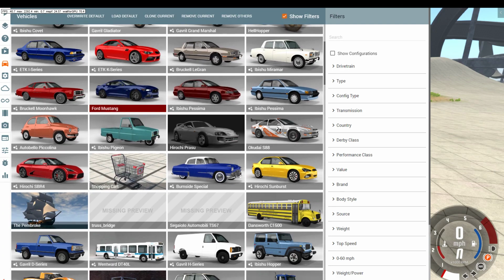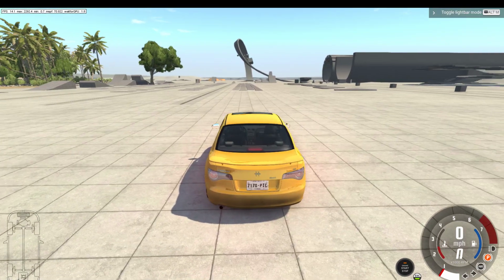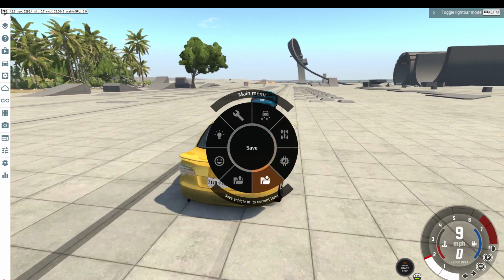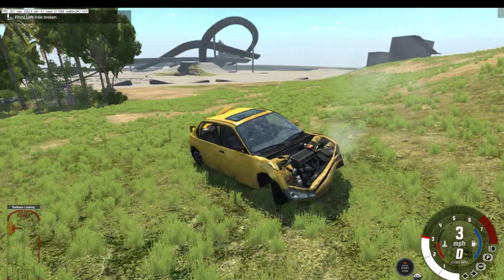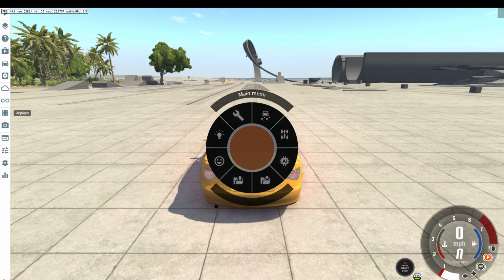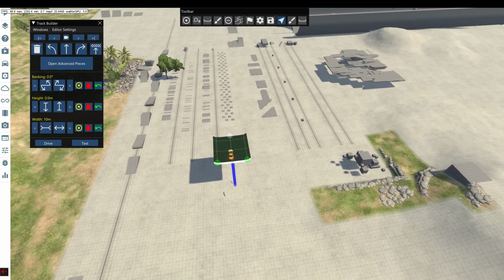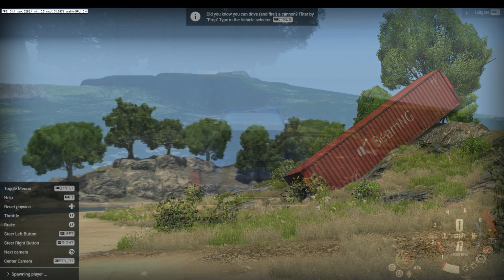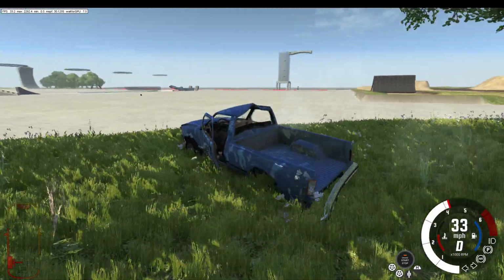BeamNG Drive Review 2019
Since my last review in 2015, this game has had a lot of updates and I thought it would be nice to give you guys an update. Enjoy! Sorry about the frame stutter, my recorder wasn't working the best.